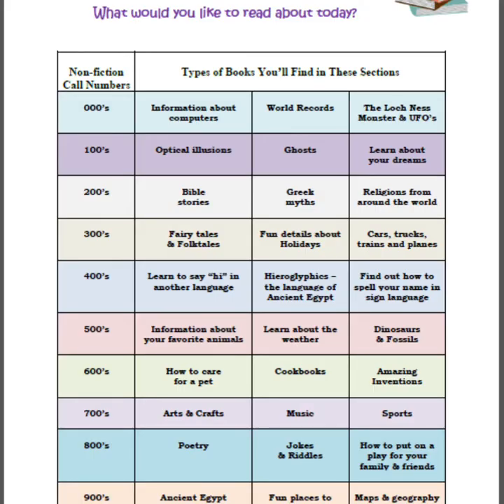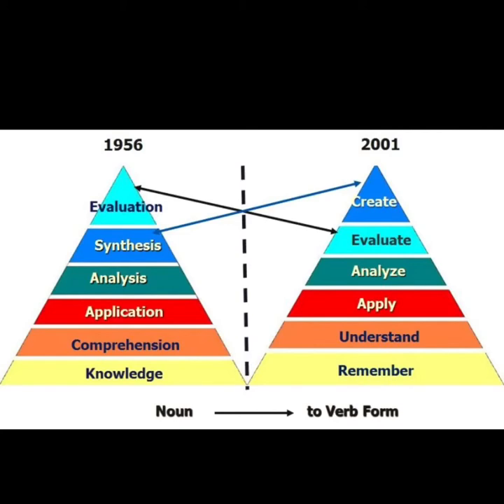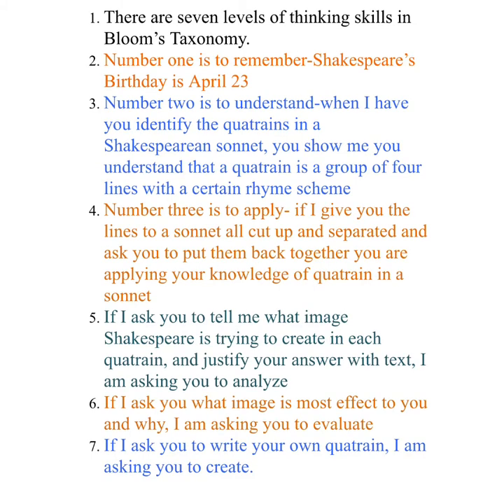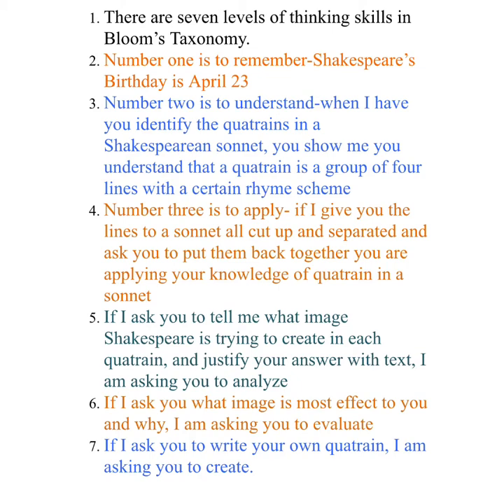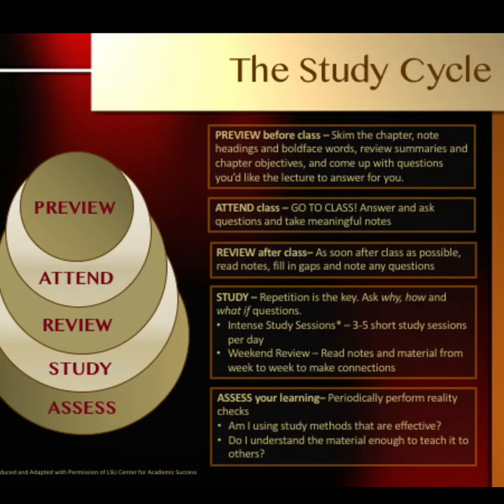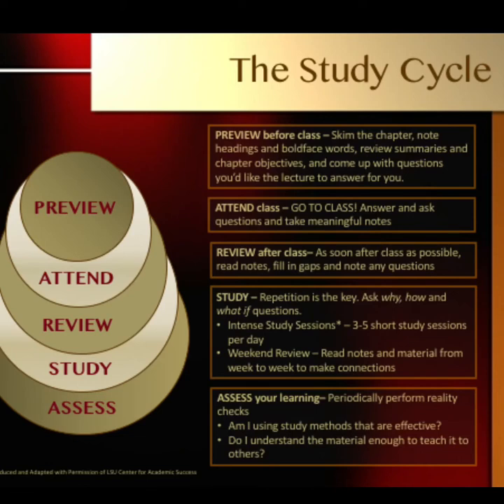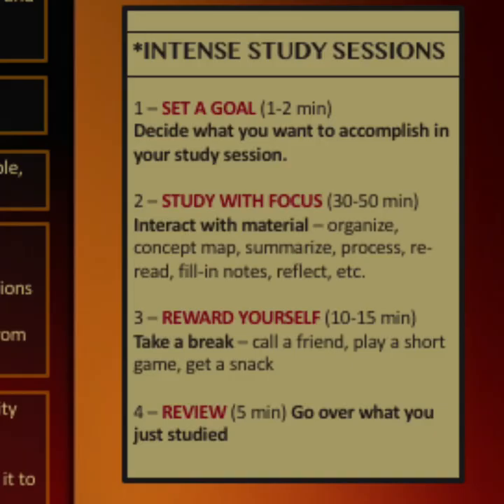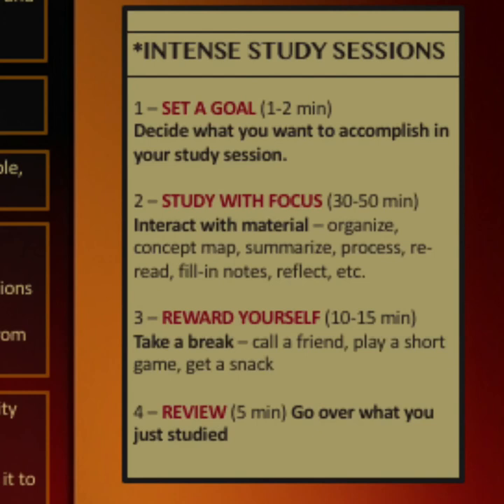Bloom’s Taxonomy and The Study Cycle